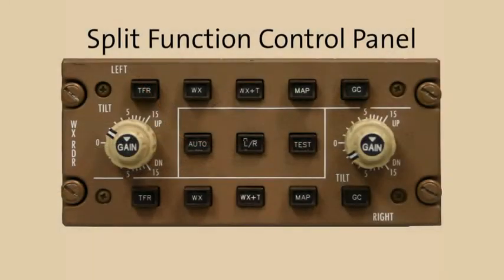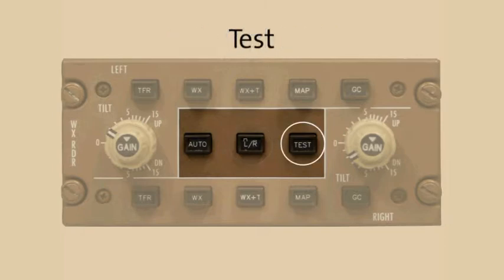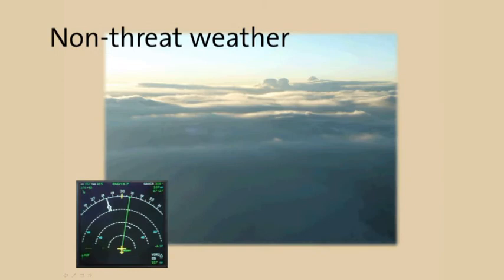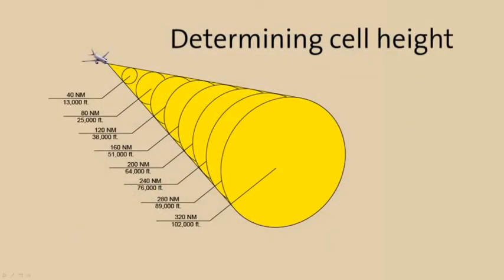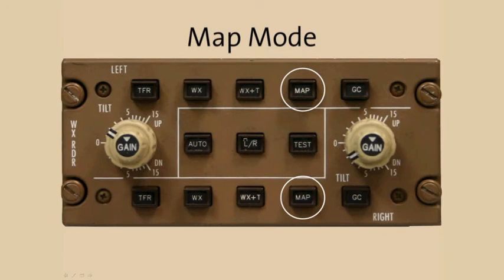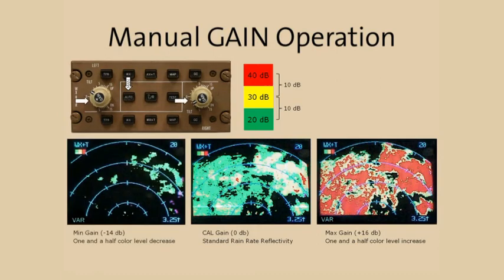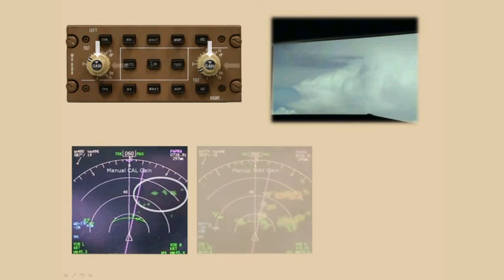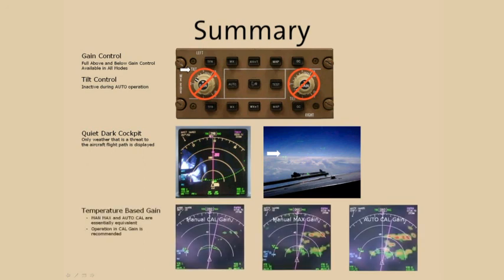MultiScan Radar CBT